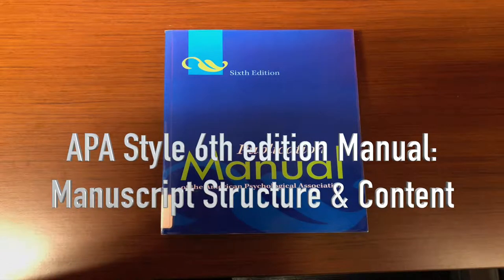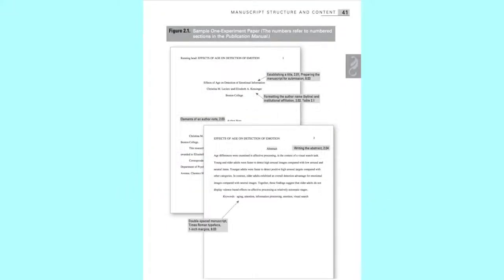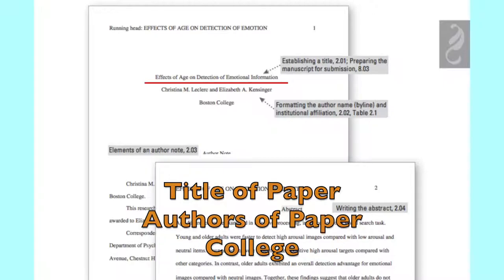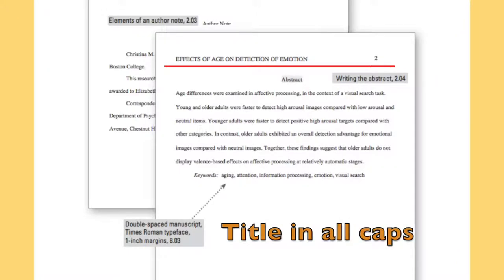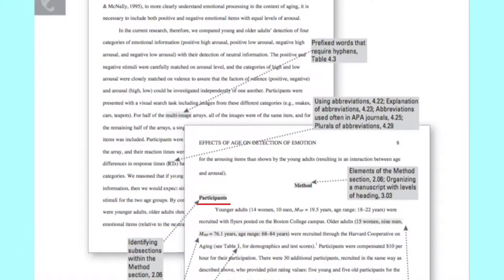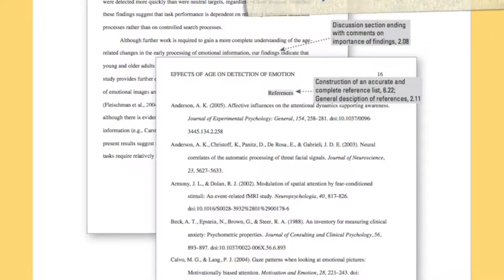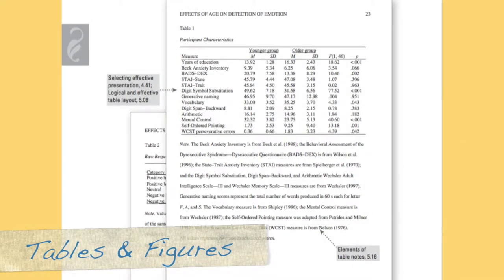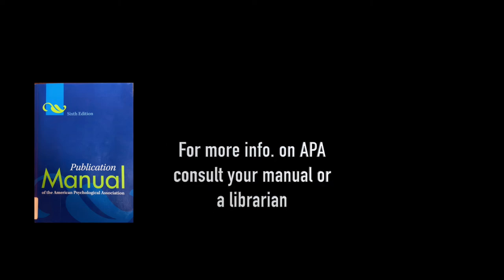APA Style 6th edition: Sample Paper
This video is about the APA style 6th edition sample paper